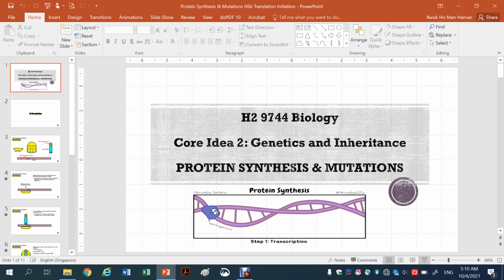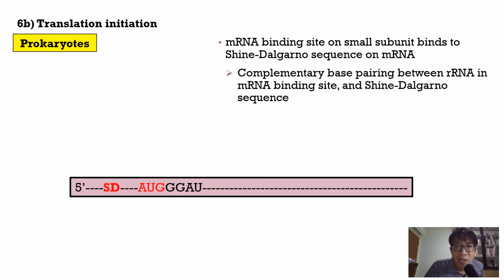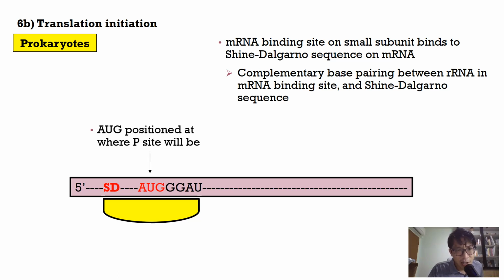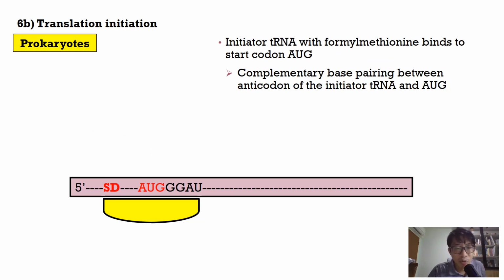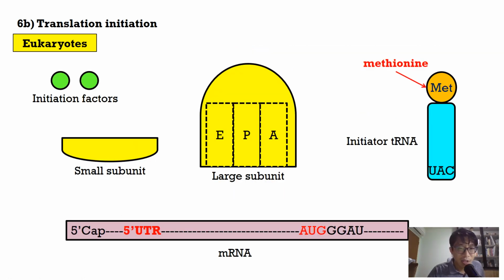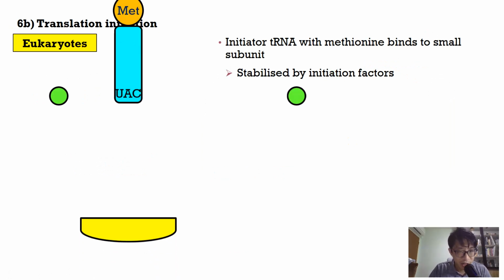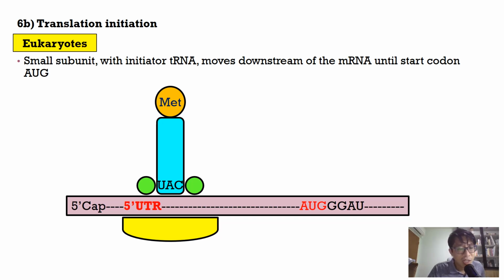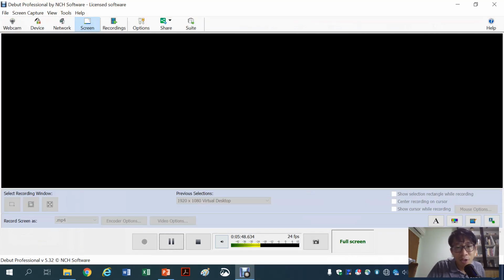Protein Synthesis & Mutations 06b Translation Initiation